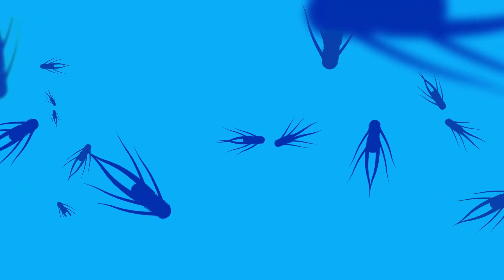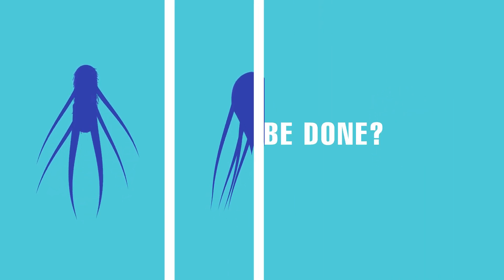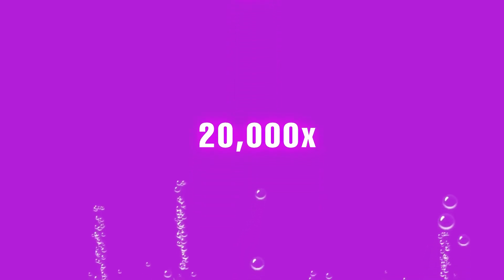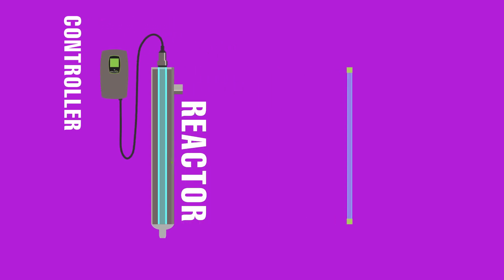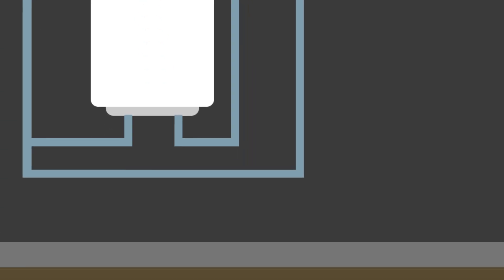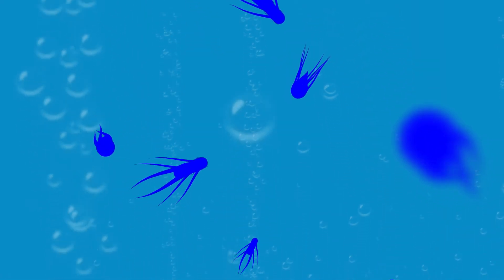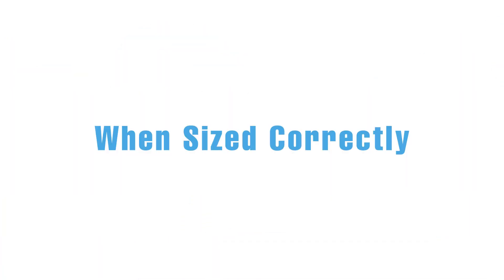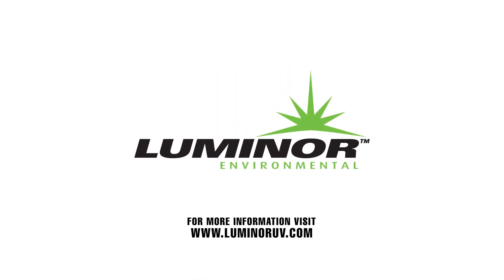How Does A UV System Work?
Learn more about how a UV water disinfection system can help improve your water quality.